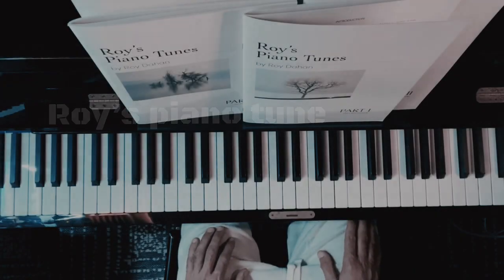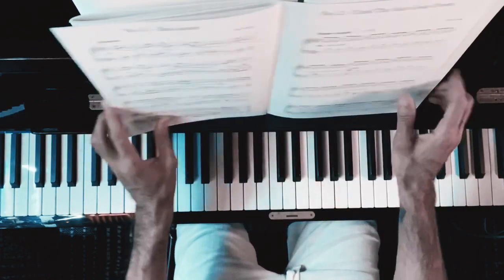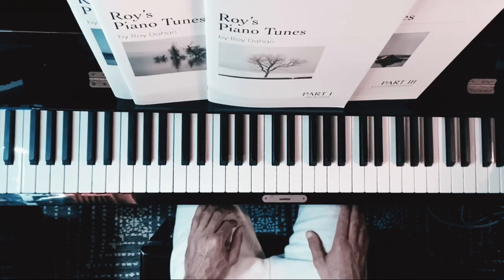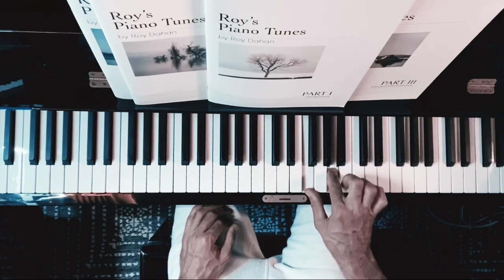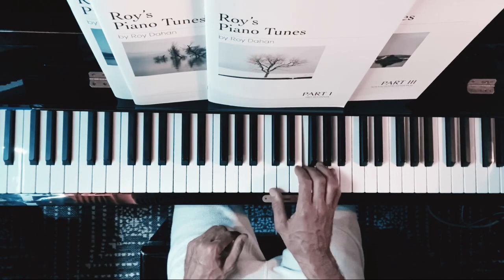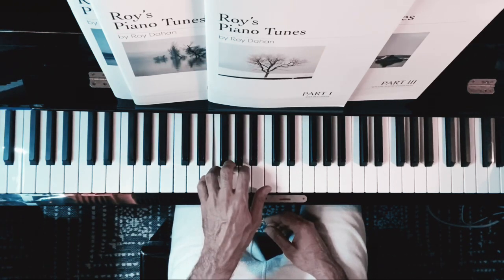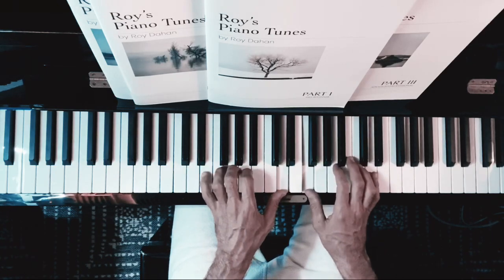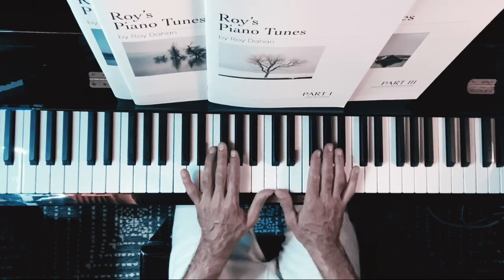Easy Piano Tutorial - Tune No. 12: Until The Sun Goes Down (Book I )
In this video, I'll show you how easy it is to play one of my original compositions from my series of books, Roy's Piano Tunes.

for more tunes please visit roydahan.com